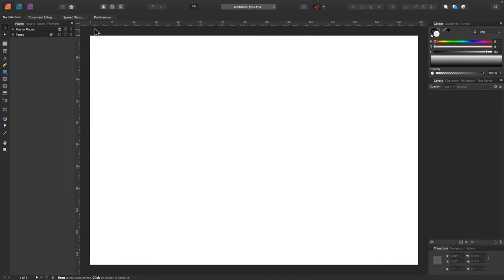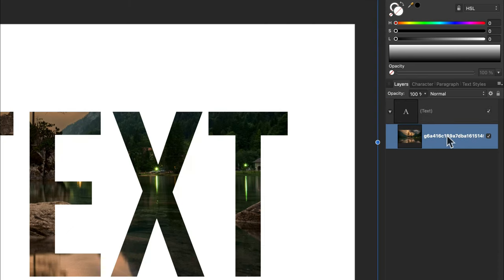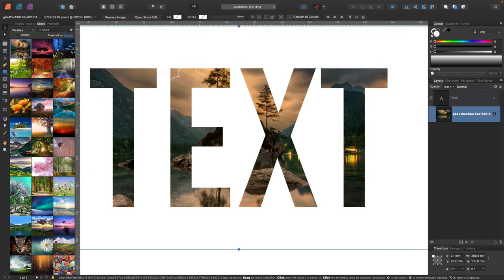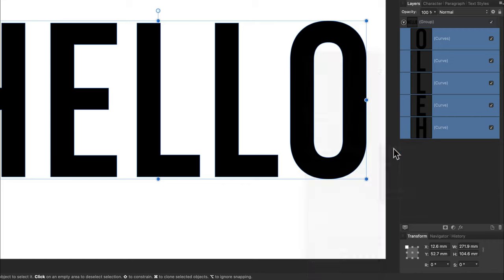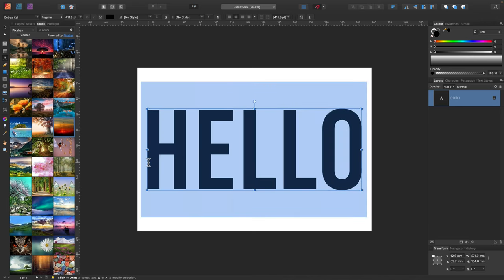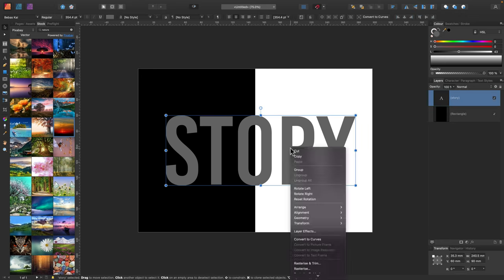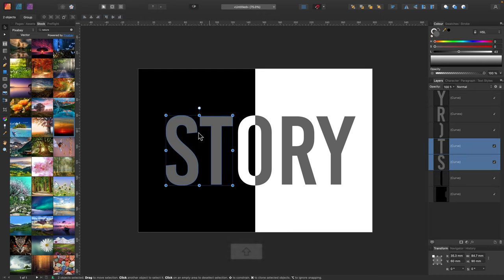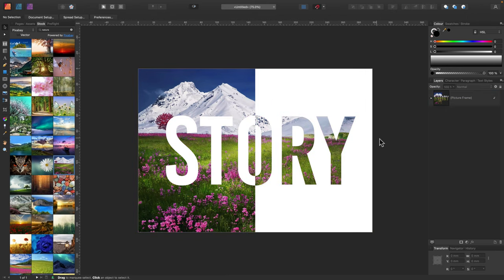How To Turn Text Into Picture Frame - Affinity Publisher Tutorial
This Affinity Publisher (Adobe InDesign alternative) tutorial will demonstrate how to combine text and shapes together, and then mask everything with a photo.